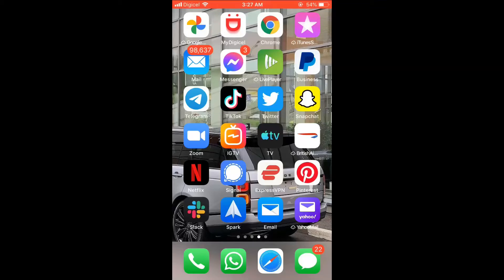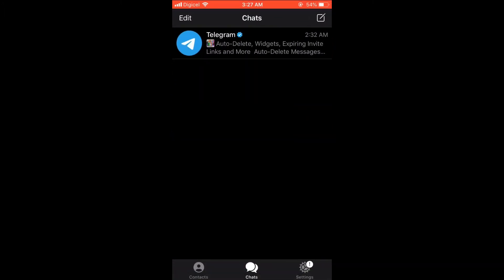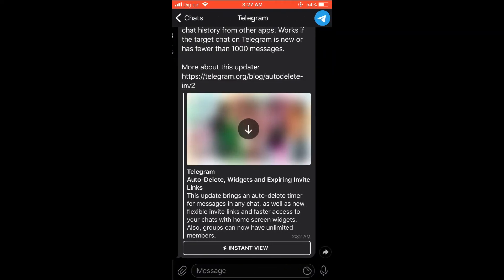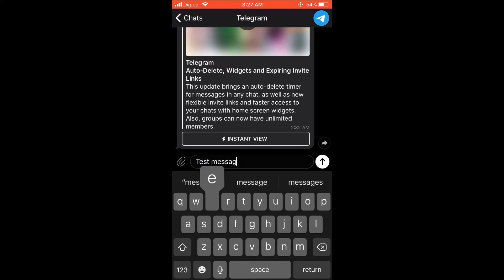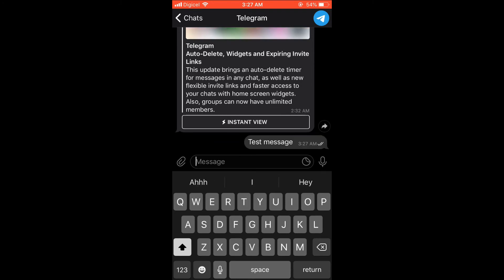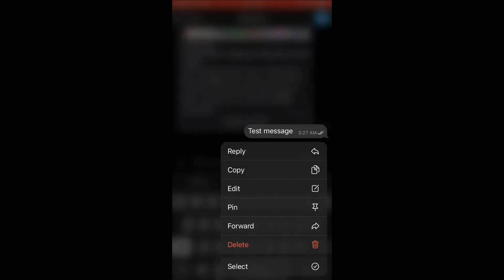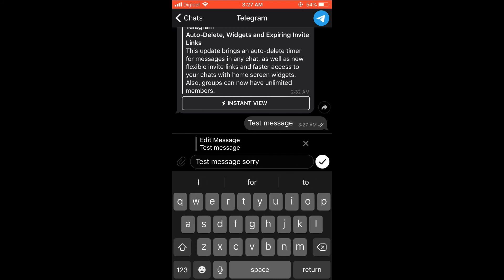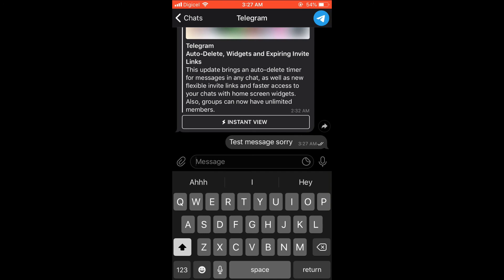how to edit message on telegram